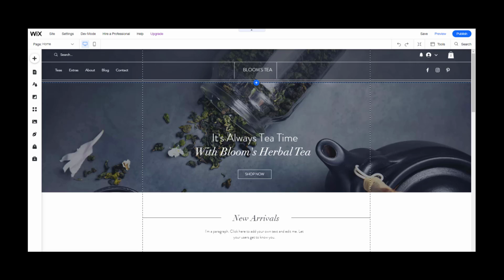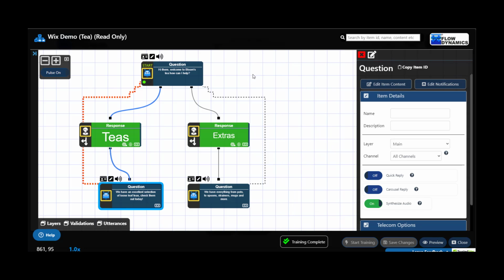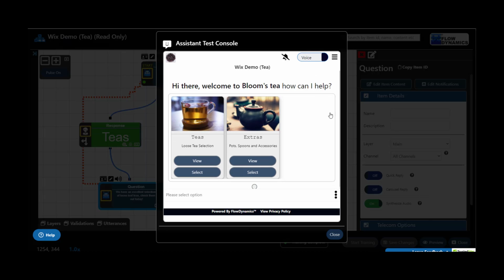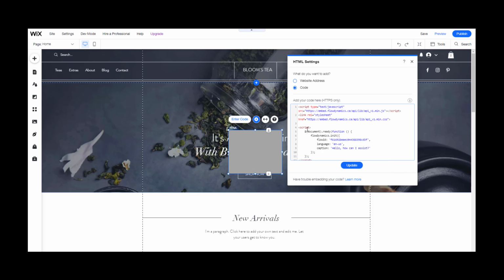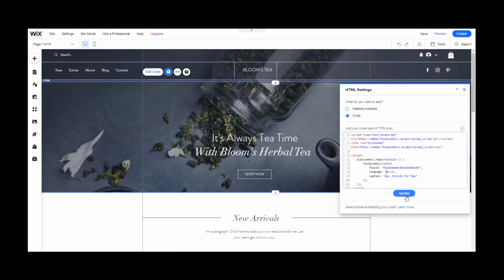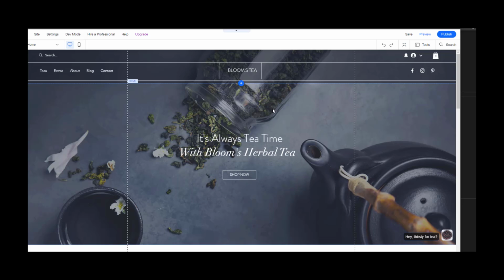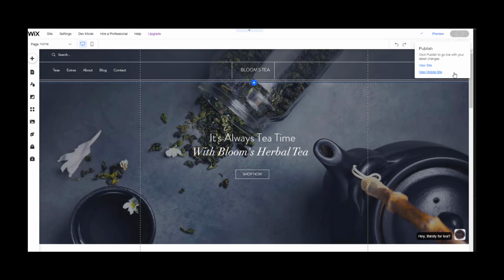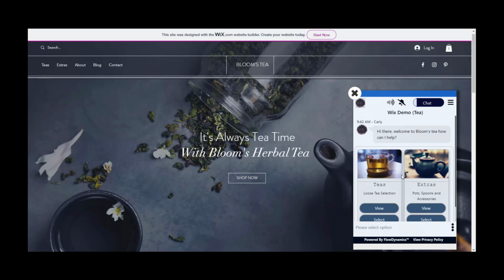Embedding Voicebots with Wix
We go over how to embed a FlowDynamics voice bot into Wix

There are more details on resizing the element, pinning it permanently to a position on the screen and more.